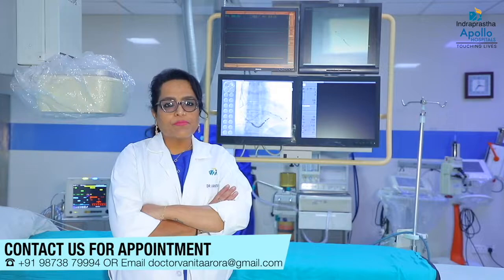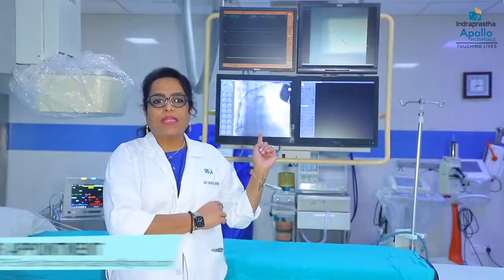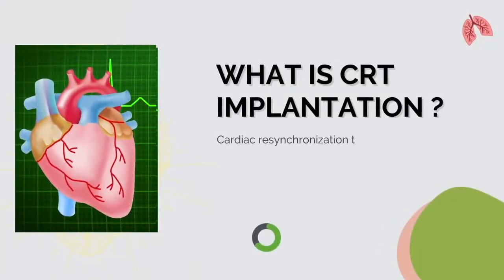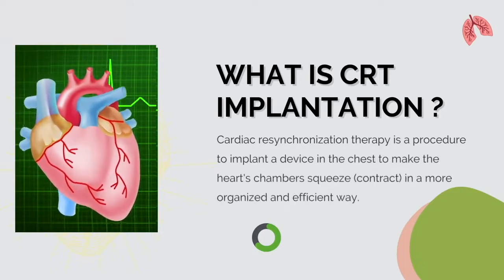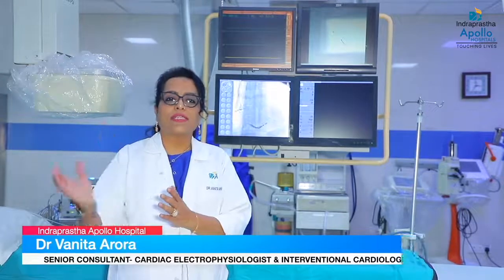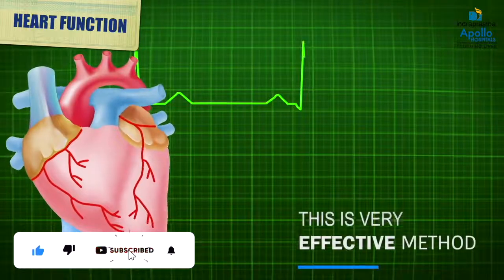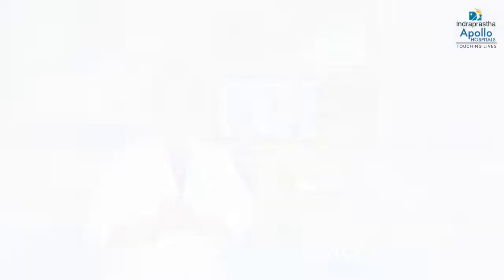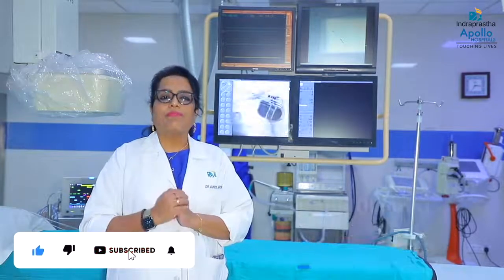Heart Failure | Treatment | Causes | Symptoms | Prevention by Dr. Vanita Arora